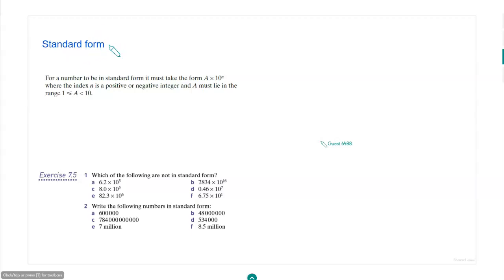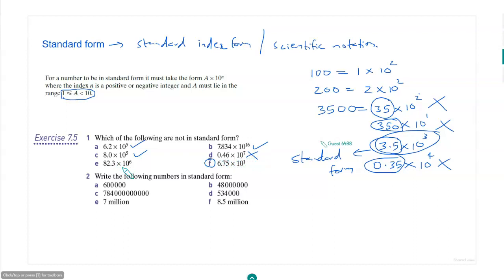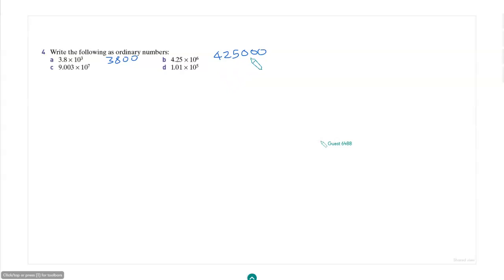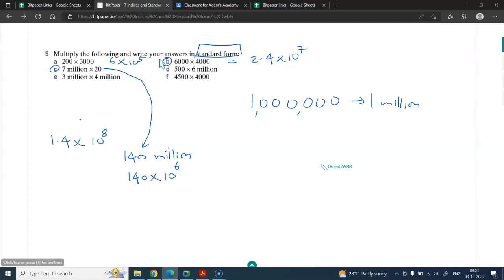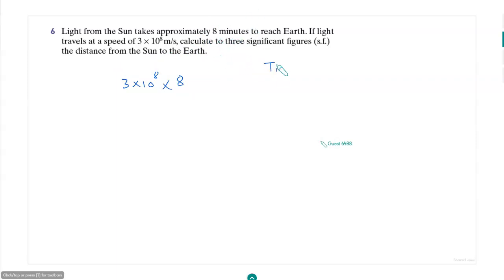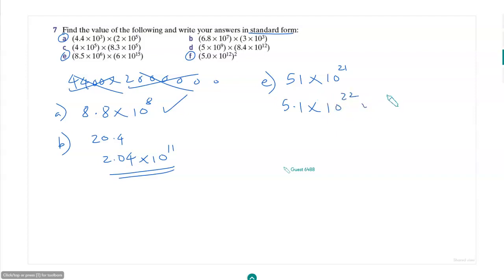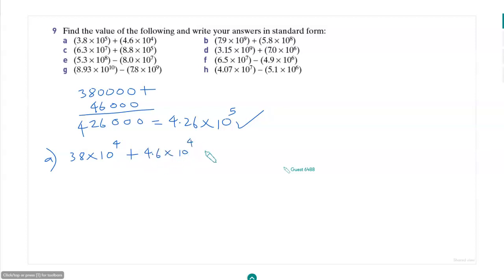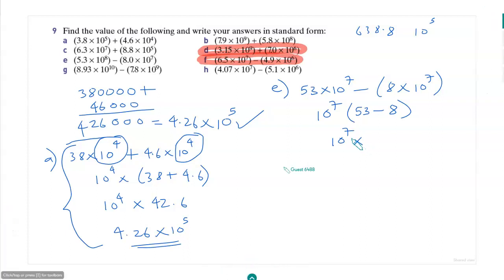7 Indices and Standard Form | Standard form with positive indices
In this video, we discuss a section from the chapter "Indices and Standard form".

- Learning online is easy - enroll for a free demo today!